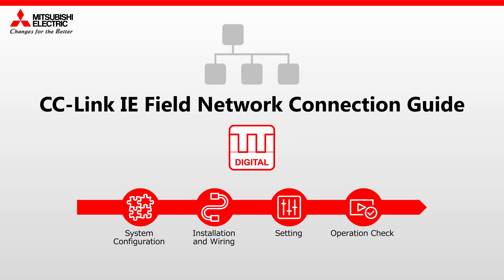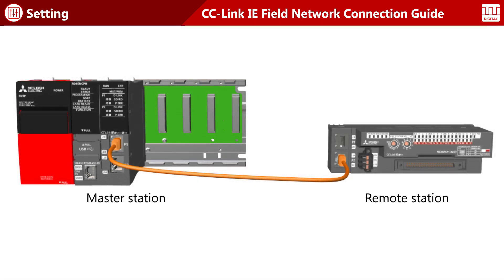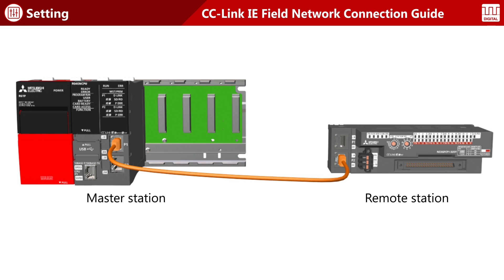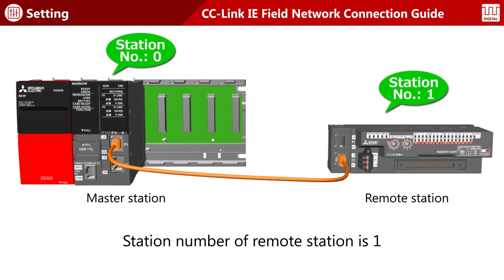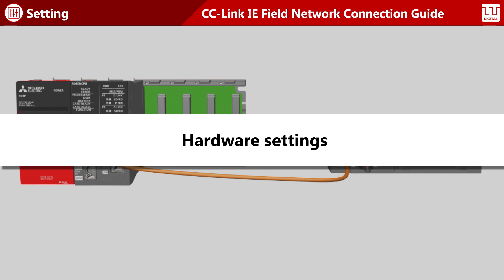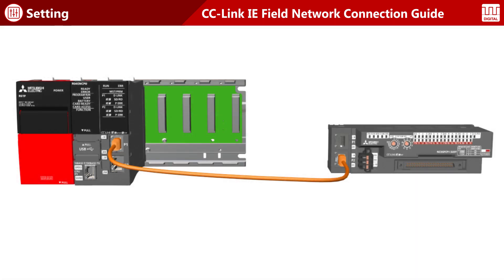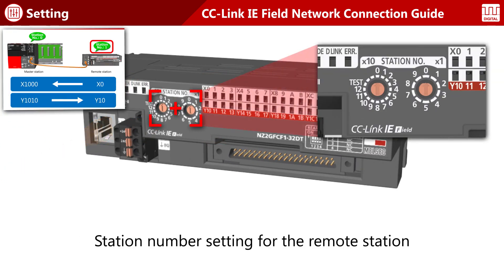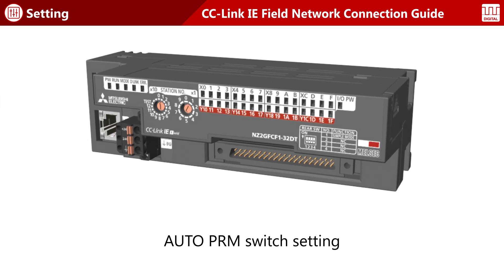CC Link IE Field Network Connection Guide Digital I O #2 Hardware settings